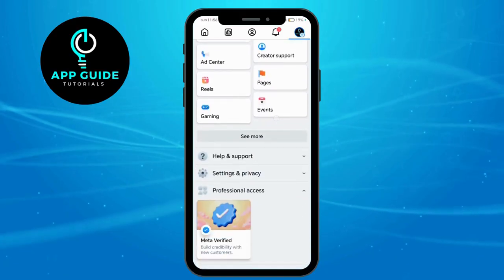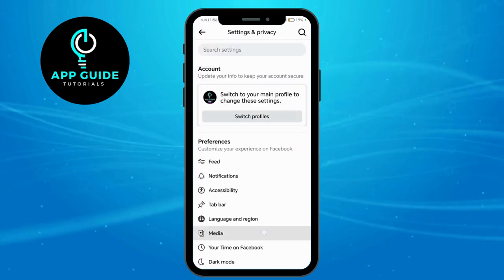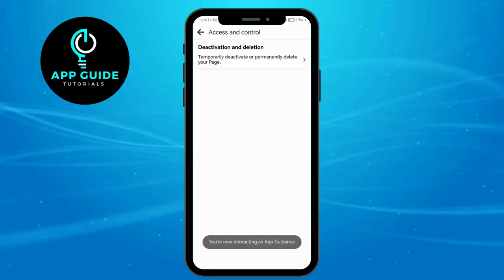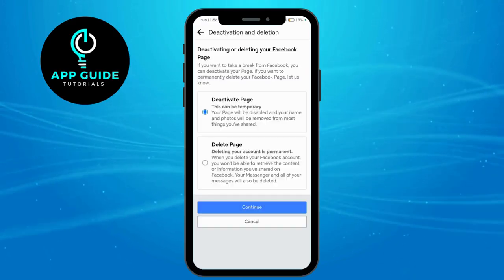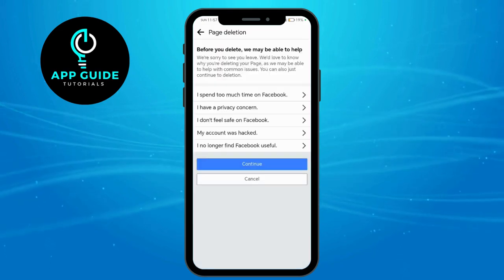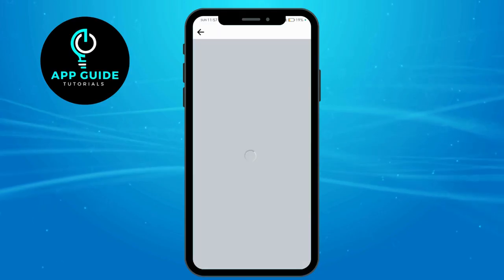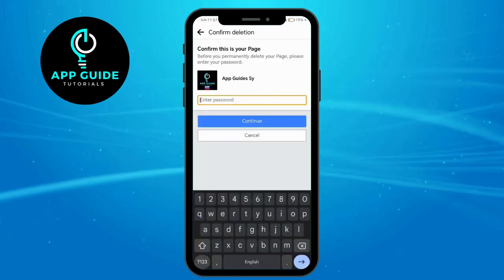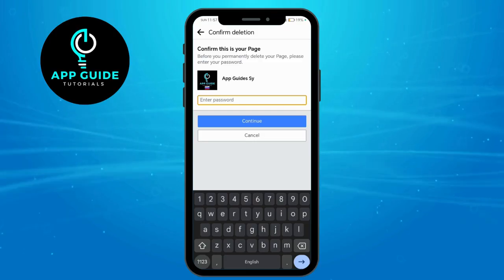How to Delete a Page on Facebook | Android Tutorial (2027)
Looking to delete a Facebook Page using your Android device? This tutorial will guide you through the steps to permanently remove a Facebook Page you manage. I'll show you how to access the settings and delete your Page quickly and efficiently.

In this tutorial, you'll learn:
The difference between unpublishing and permanently deleting a Facebook Page.
Step-by-step instructions to delete a Facebook Page from the Android app.
Important considerations before deleting your Page, such as saving any important data.

Take control of your online presence—follow these steps to delete a Facebook Page on Android today!